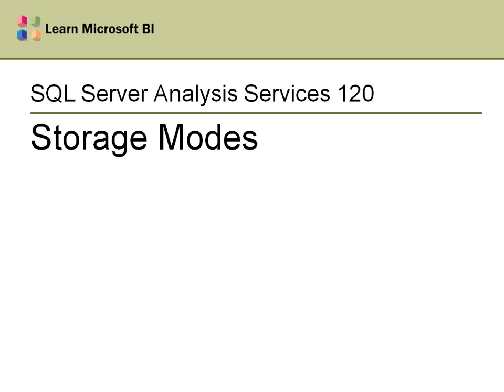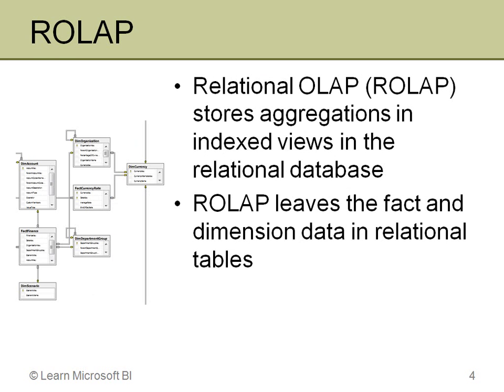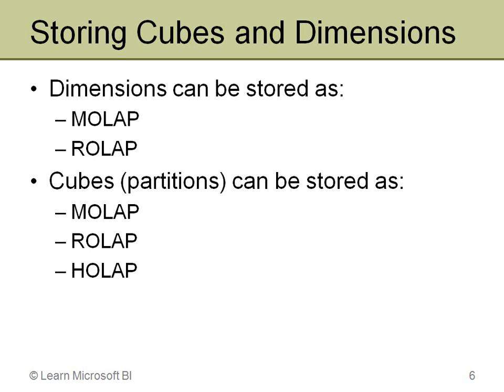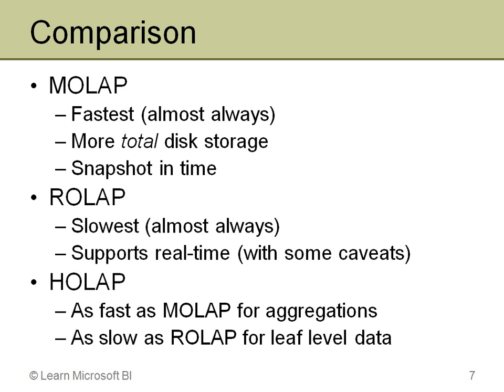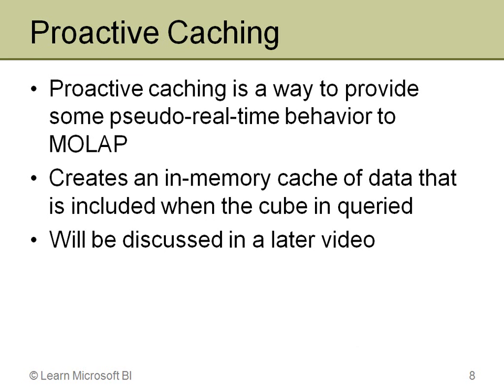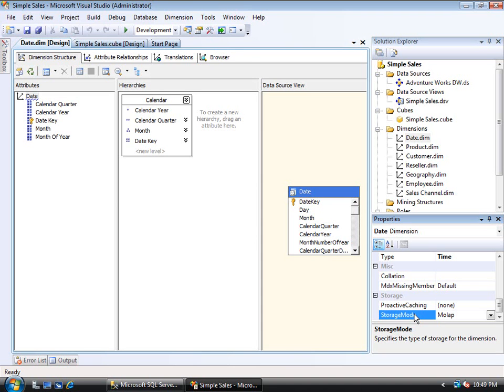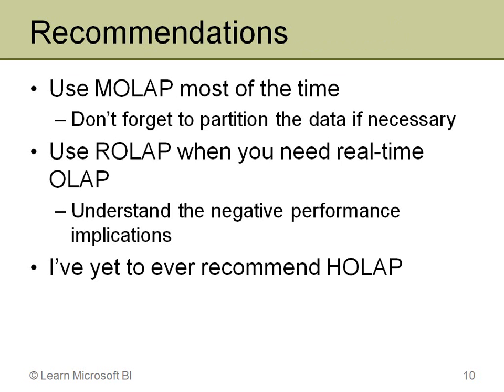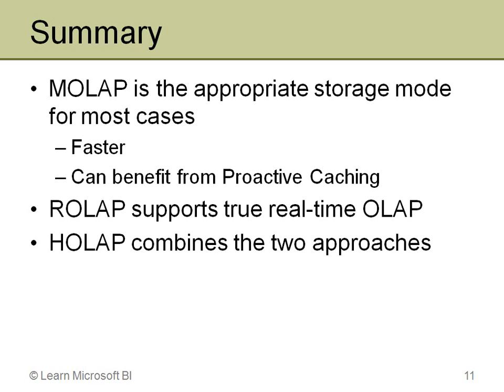SSAS 120 Storage Modes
This video covers storage modes in Analysis Services. You'll learn about MOLAP, ROLAP, and HOLAP and see how to change the settings for dimensions and cube partitions. (16.5 minutes)